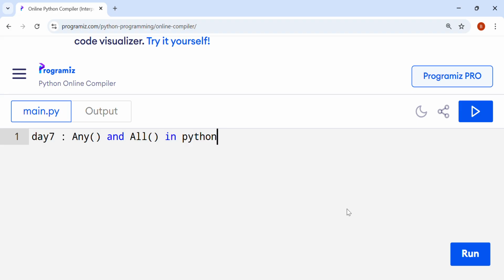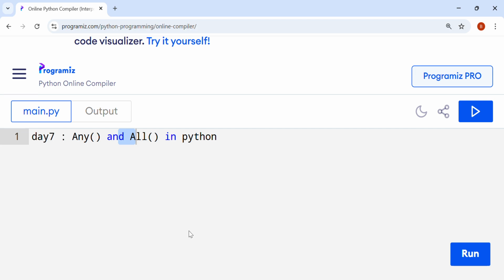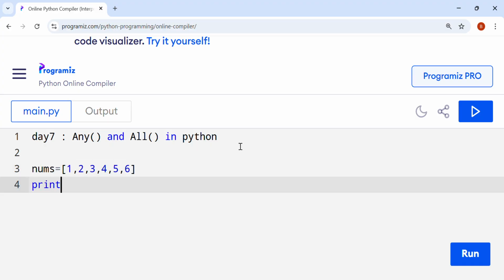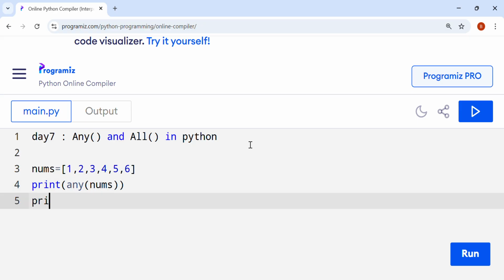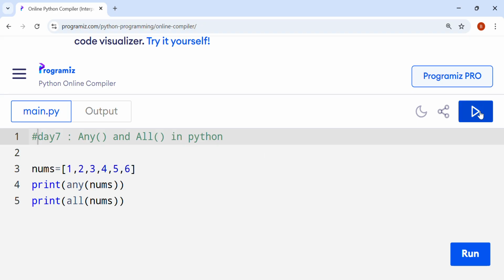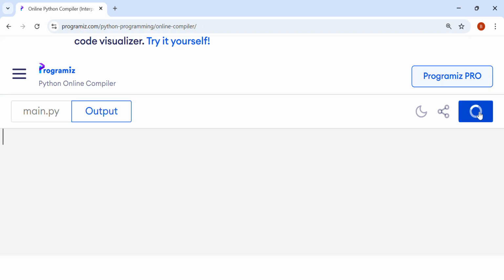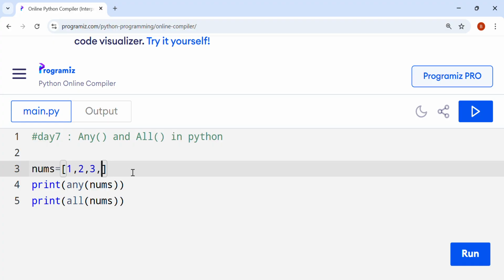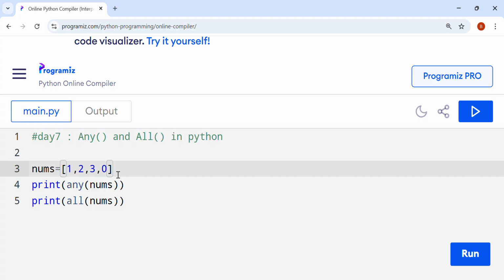Day 7 – Use any() and all() Like a Pro | 30 Python Tricks in 30 Days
🔥 Welcome to Day 7 of “30 Python Tricks in 30 Days”!

📌 Today’s trick: Mastering **any()** and **all()** – two underrated Python functions that make condition checking fast and clean.

🚀 Code Example:
```python

print(any(nums))  # ✅ True – because at least one number is non-zero
print(all(nums))  # ❌ False – because 0 is treated as False